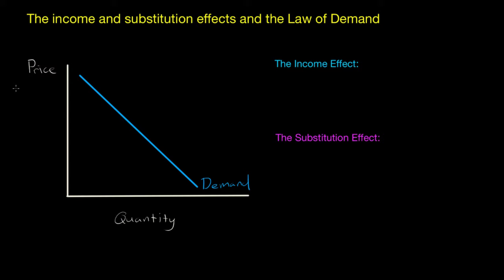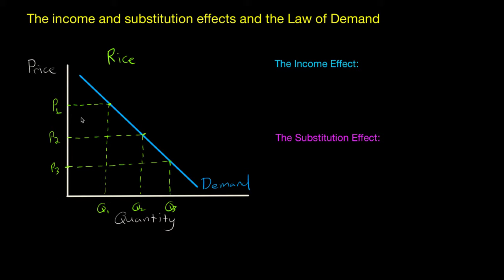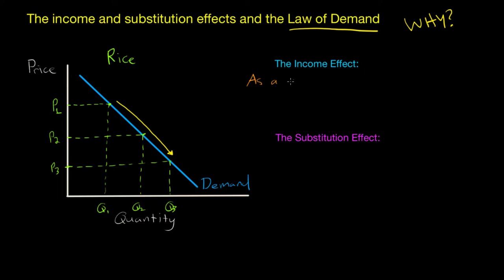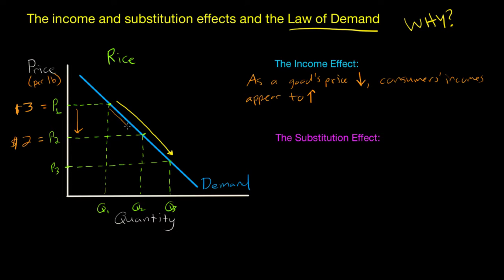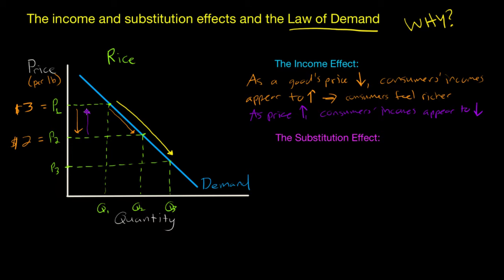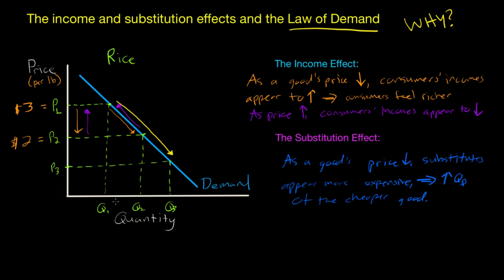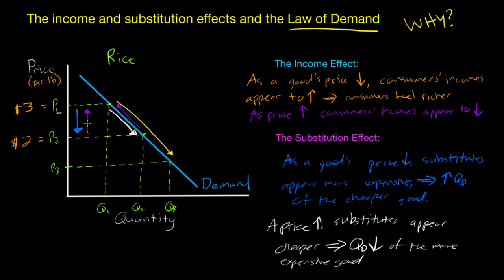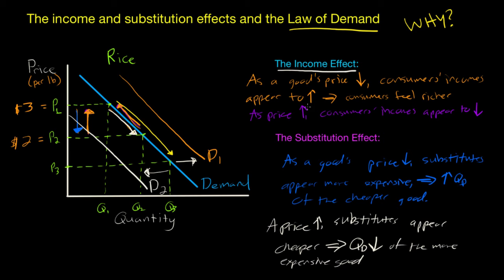The income and substitution effects and the Law of Demand